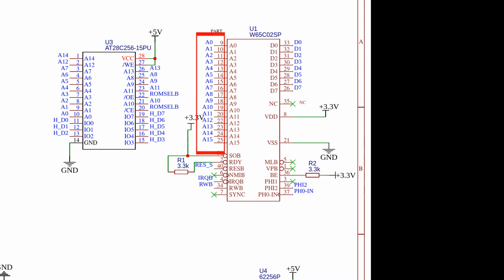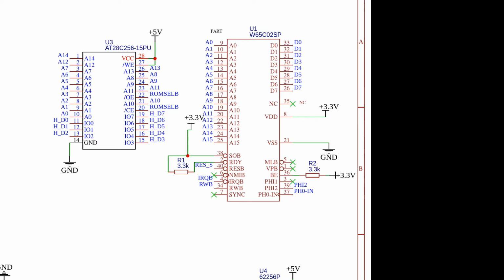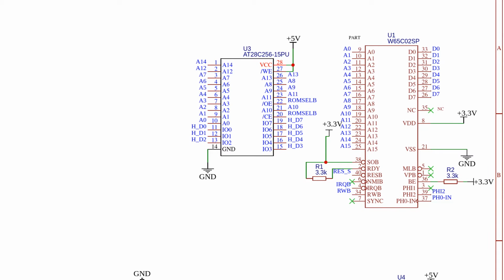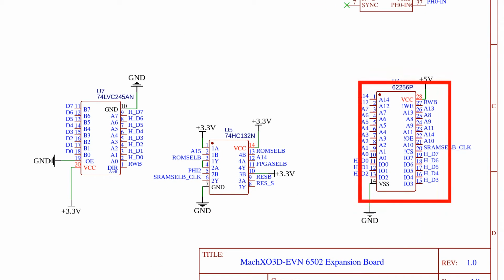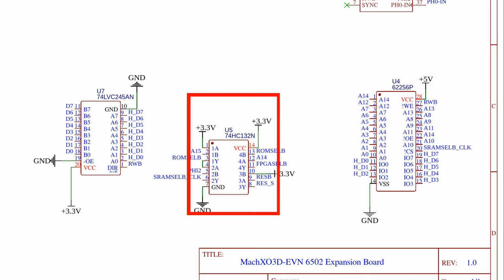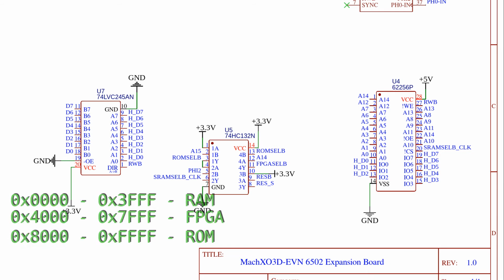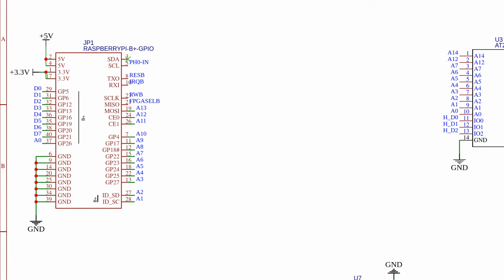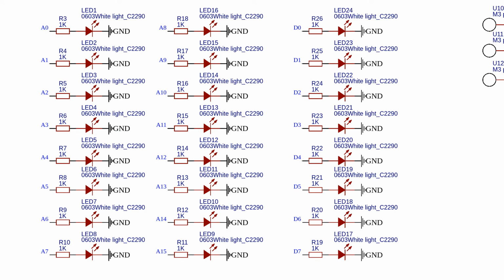Creating a 6502 FPGA Expansion Board